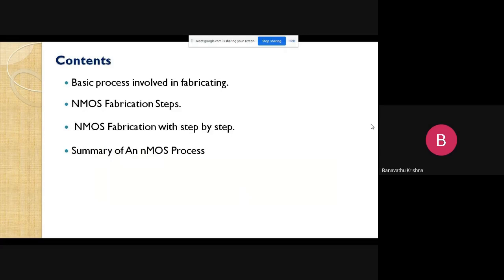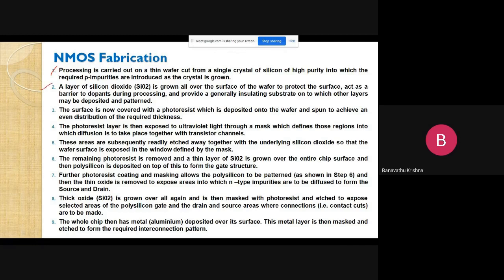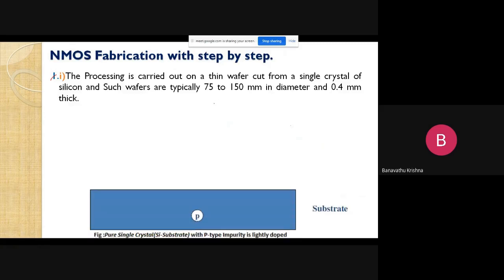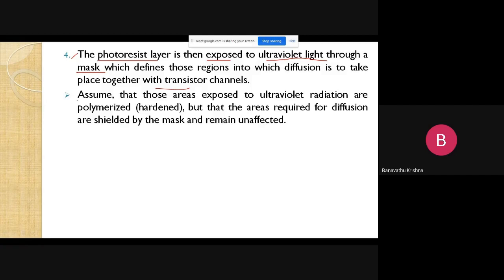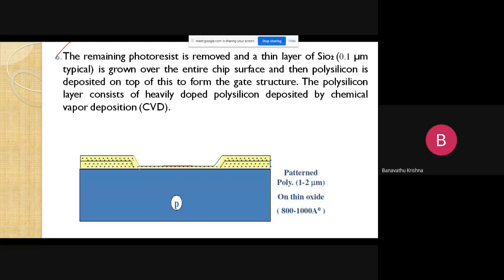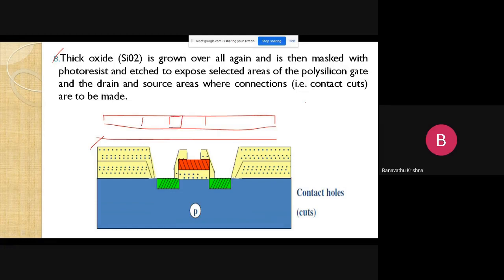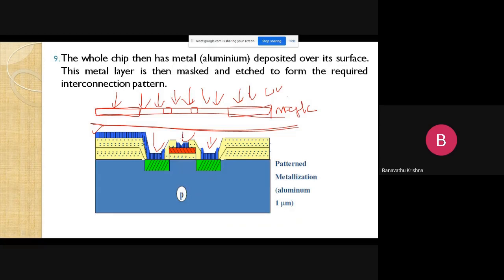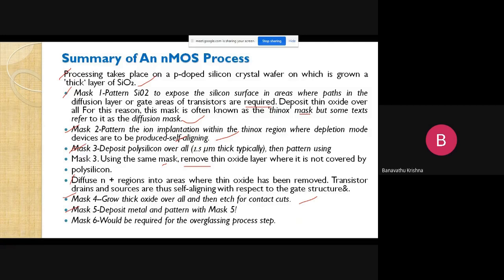nMOS Fabrication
Detailed Fabrication of NMOS